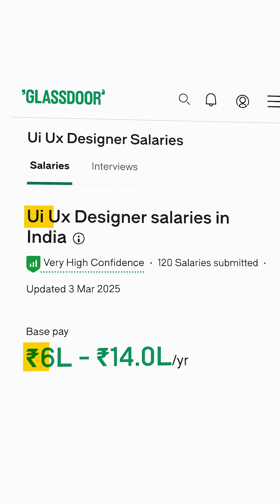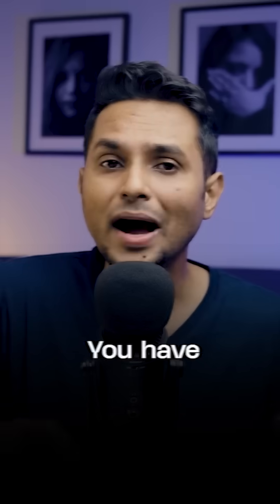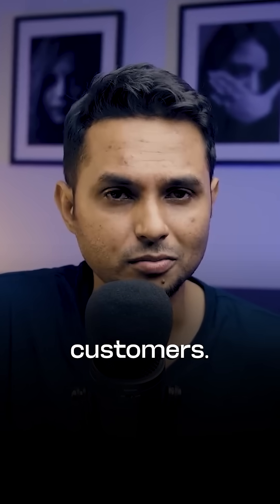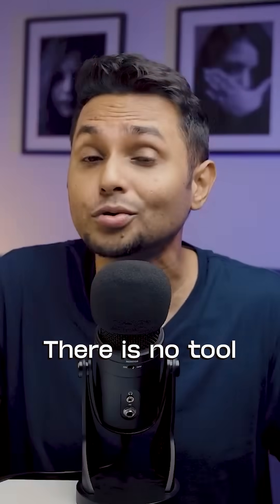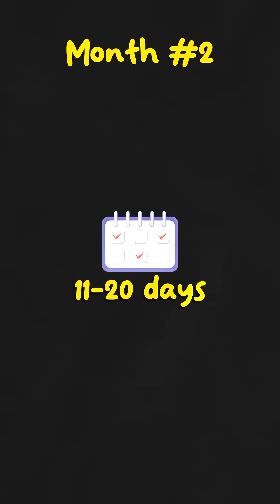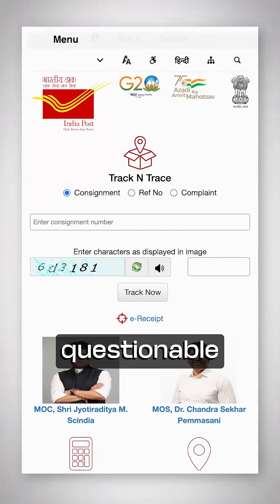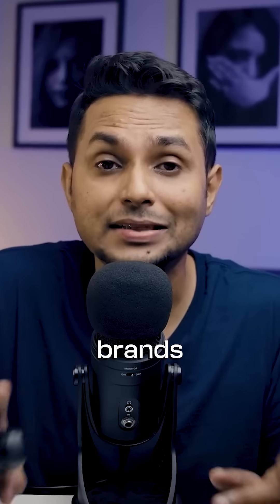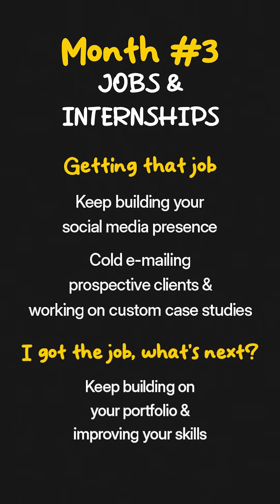UI/UX Design FULL ROADMAP 2025! 💥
Saptarshi Prakash: UI/UX Design FULL ROADMAP 2025! 💥

Here’s a full guide to become a UI/UX designer for free, and without a college degree!

By the end of the 3rd month, you can be assured of getting a job in UI/UX design, only if you closely follow the things told throughout the reel. For more in-depth insights, check out the full video, live on my YouTube channel.

😃 ABOUT ME

💻 📷 🎤 MY GEAR

📲 SOCIALS

🎶 MUSIC